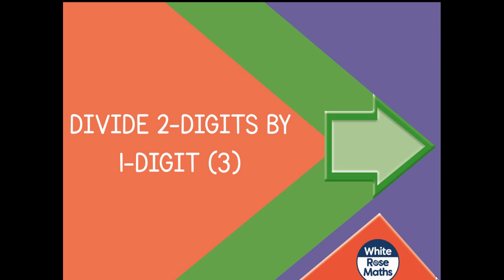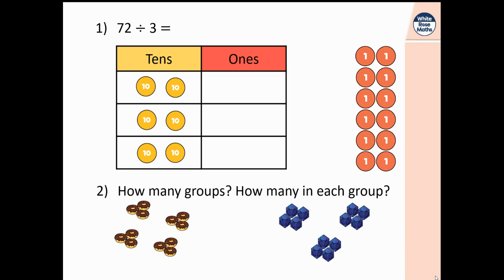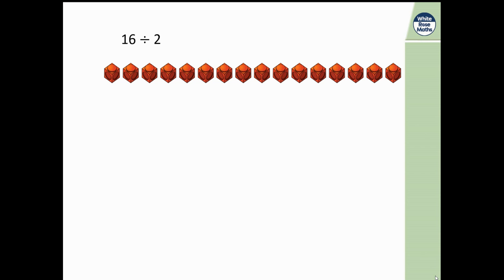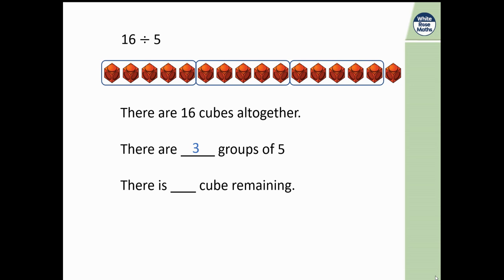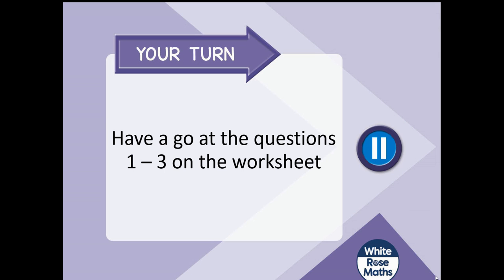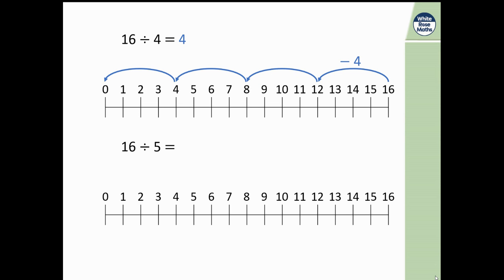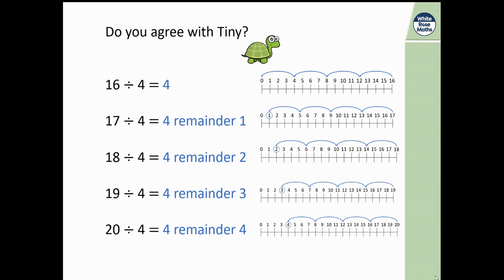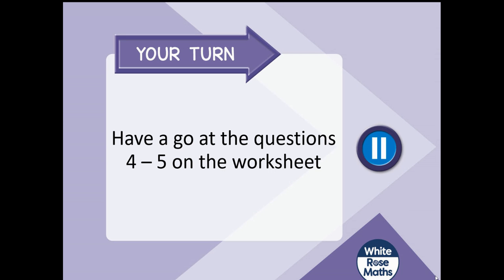Week 4 Tuesday Maths